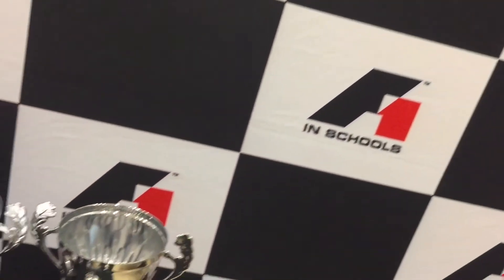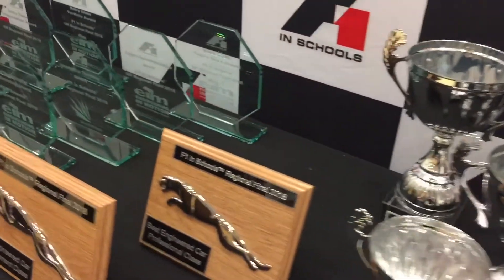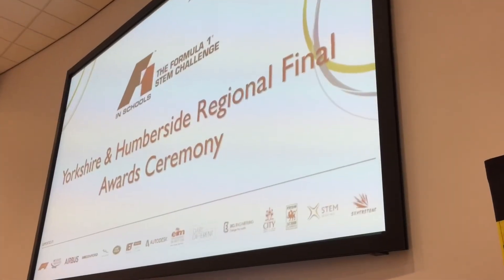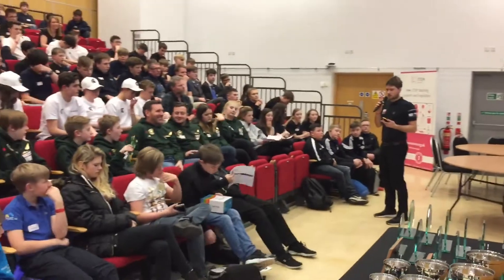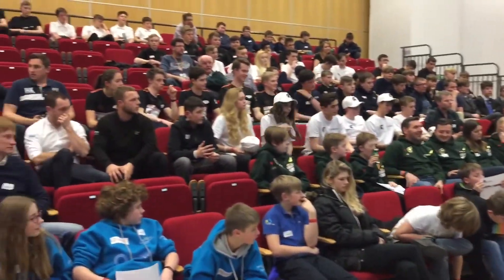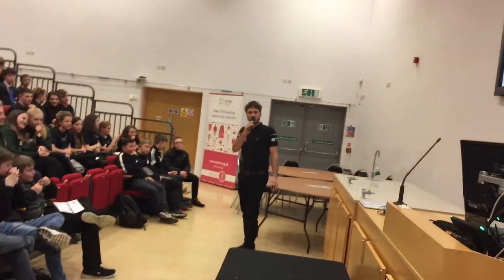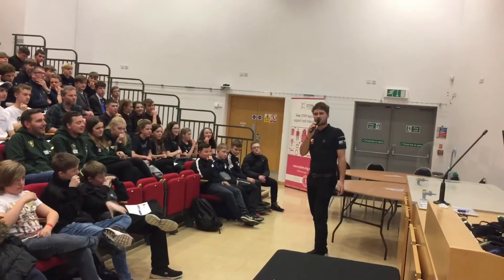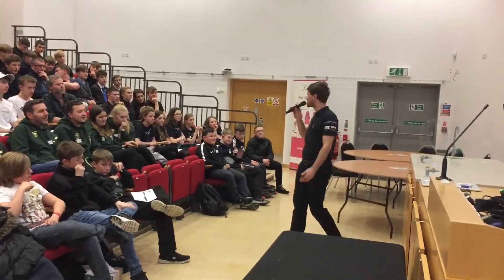F1 in Schools Yorkshire Regional Final 2018